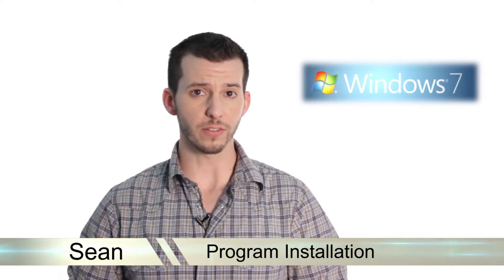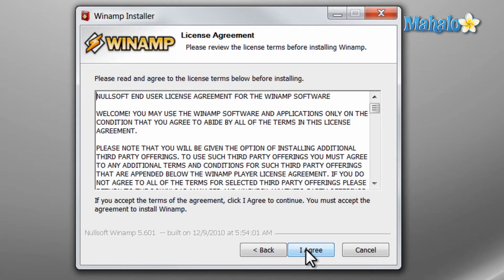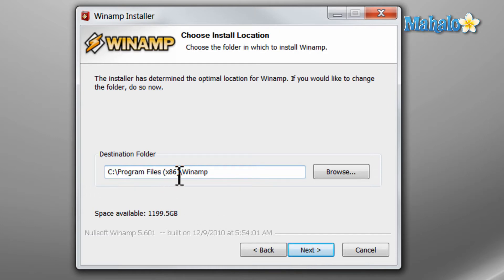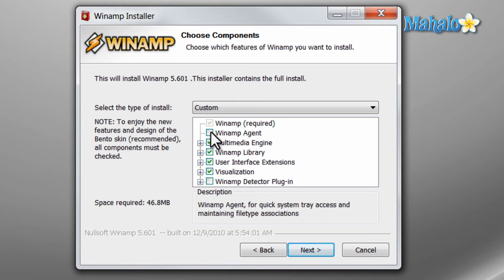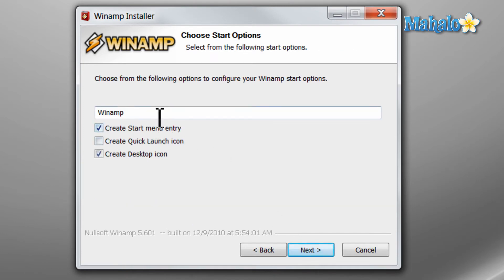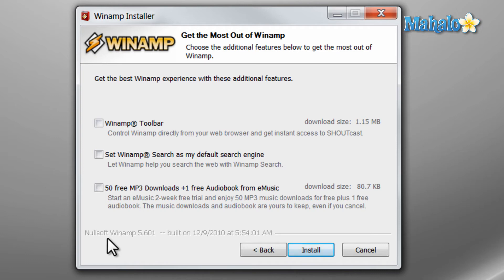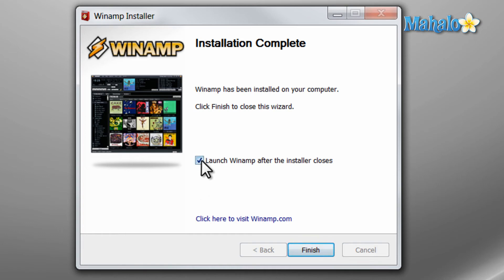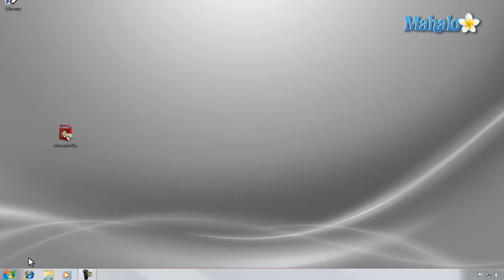Learn Windows 7 - Program Installation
Mahalo Windows expert Sean Hewitt shows you how to use program installation in Windows 7.

Installing Programs in Windows 7

1. After you download your install package, double-click its icon on your desktop, followed by Yes to allow the program to make changes. Each program will have a different variety of menus to work through before the installation is complete.

2. Read all the information for the introductory menu and click Next.

3. The following window is generally a License Agreement. Depending on how you want to use the software, you may want to read all of the information before clicking I Agree.
4. The next window will be a Choose Install Location window. Unless you want to specify a different location, click Next as the default location is generally appropriate for the program.
5. In the Choose Components window, make sure you check the items you need to install and nothing more then click Next.

6. Choose Start Options is where you can choose a name for the startup, as well as opt to Create Start menu entry, Quick Launch and Desktop icons. Once you have customized these options, click Next.
7. The next window in this example is Get the Most Out of Winamp. Frequently, you will find that programs you are installing come with extra features you will not want or need. Uncheck any of the components you do not want to be apart of the program and click Install.

8. A progress bar will be activated, showing you what stage of the installation your program is at. Commonly, a program will give you the option to launch itself immediately after installation is complete and you have closed the installer. Uncheck the appropriate box if you do not want this to happen.

9. Click Finish and the program will be installed. You will find its corresponding icon located on your desktop, in addition to your Start menu.